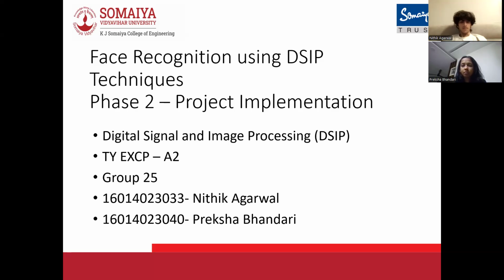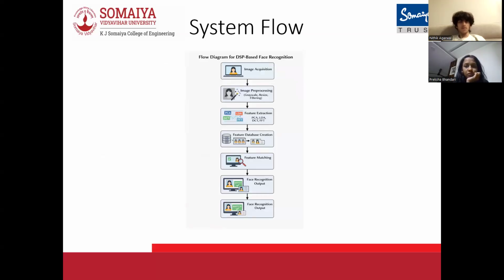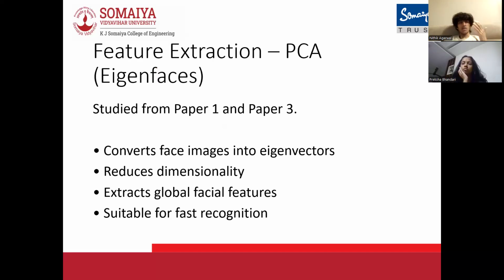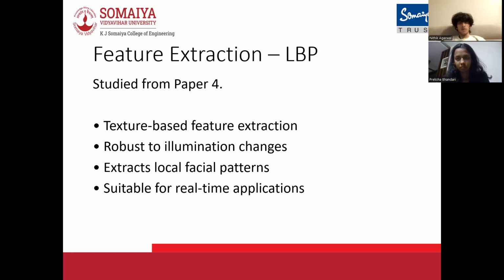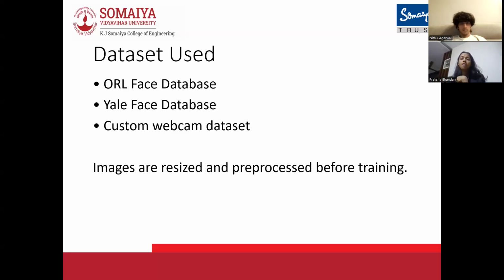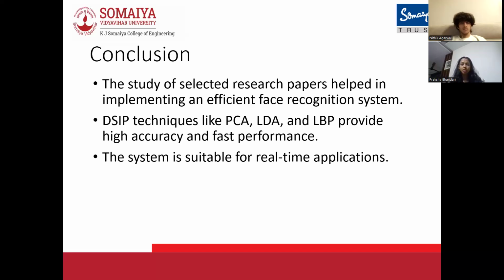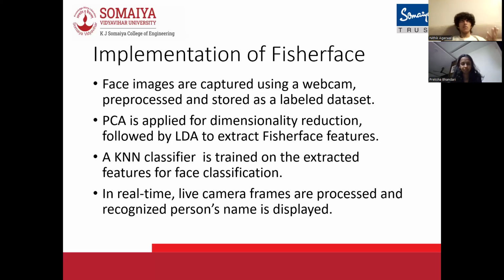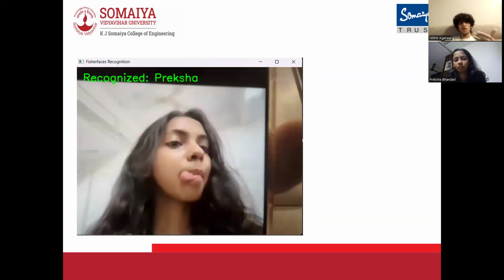DSIP IA-1 Presentation